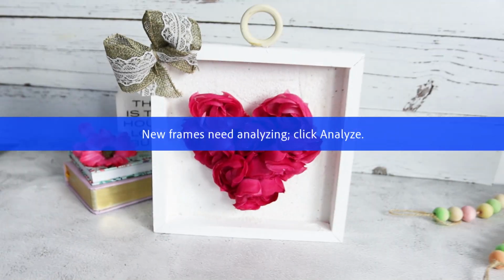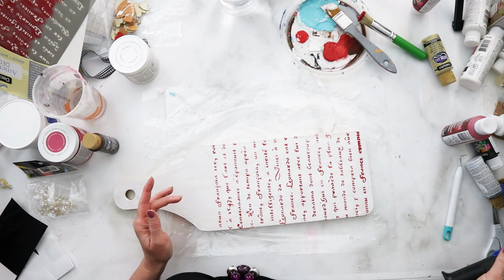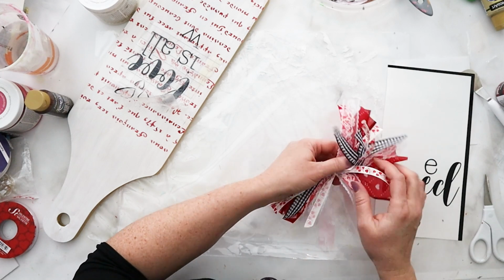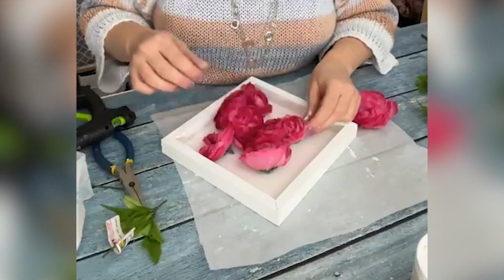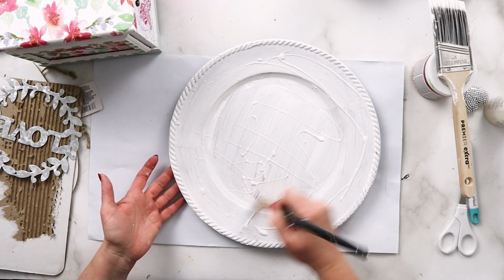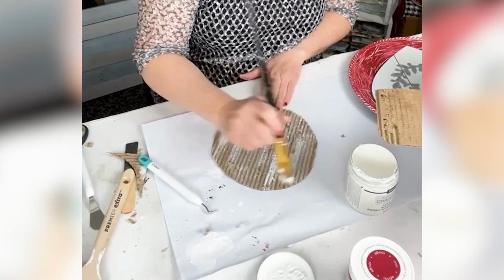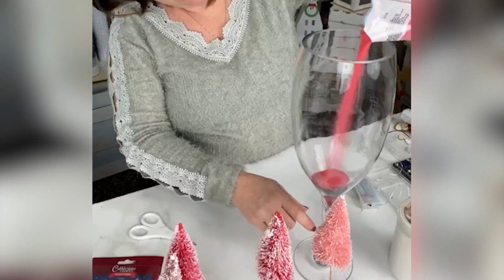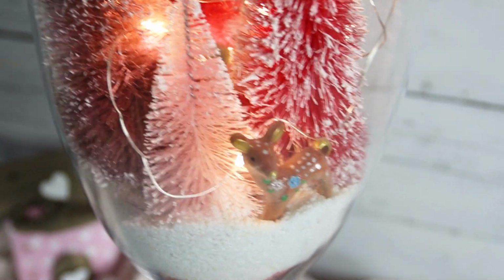4 Adorable DOLLAR TREE Valentine's Day Crafts ❤️ 2024 DIY Decor on a Budget!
Looking to add some beautiful yet budget-friendly decor to Valentine's Day? These adorable Dollar Tree Valentine's Day Crafts are perfect for 2024! Not only are they cute, but you get to practice fun crafting techniques such as stencilling, paint crackling, messy bow making and more. With touches of red, pink and plenty of texture these Valentines DIY crafts are a fun and simple way to add a bit of color to your February decorations! Whether you're a seasoned crafter or just starting, these tutorials will guide you through the step-by-step process to create something truly special.

🔗 Materials Mentioned:
Dollar Tree: wooden paddle cutting board, assorted Valentine's ribbons, faux florals and eucalyptus, wood painters panel, bottle brush trees, shiplap heart, galvanized love wreath, plastic charger plate

📌 Timestamps:
0:00​ - Introduction
00:30 - Wooden Paddle Valentine's Sign
04:25 - Pink Floral Heart Decor
07:29 - Romantic Sign with Charger Plate
11:26 - Woodland Pink Bottle Brush Forest

✨ What You'll Learn:
-how to use a stencil without paint bleeding
-transfering a vinyl decal to a painted surface
-making a messy bow with ribbons
-how to crackle paint with school glue

🔥 Crafting Essentials:

📸 Tag us on Instagram: @sustainmycrafthabit

👍 If You Enjoyed This Video, Please:
📣 Share with fellow crafters
🌈 Explore More on Our Channel:

🙏 Thank you for crafting with us! Your support means the world. Happy crafting! 🌟